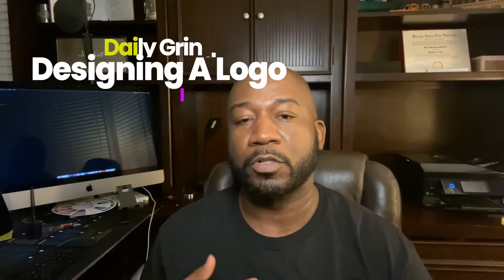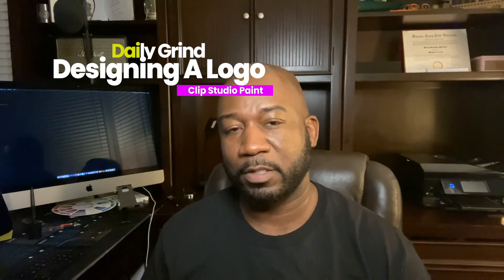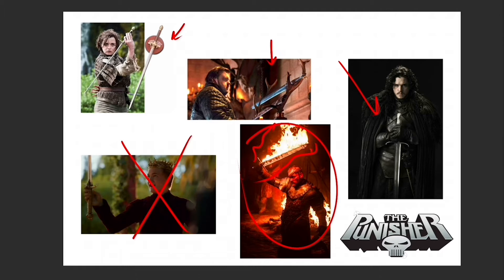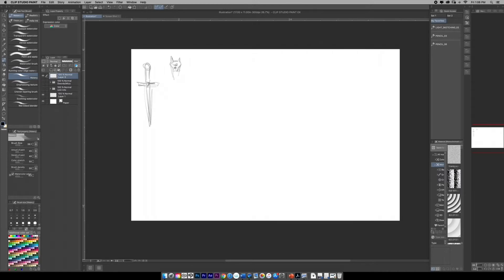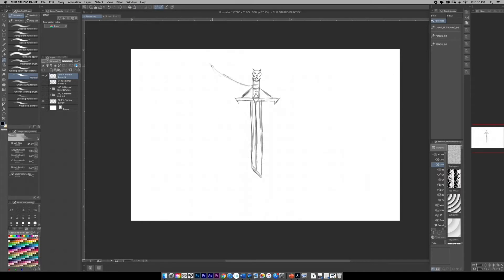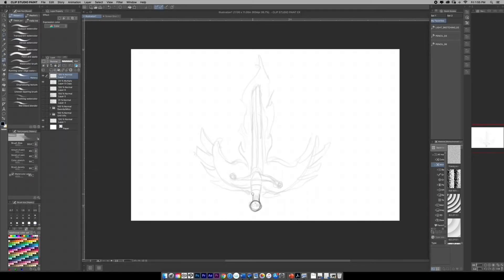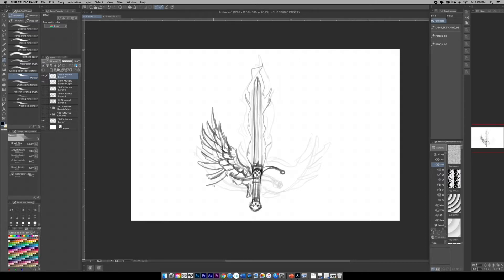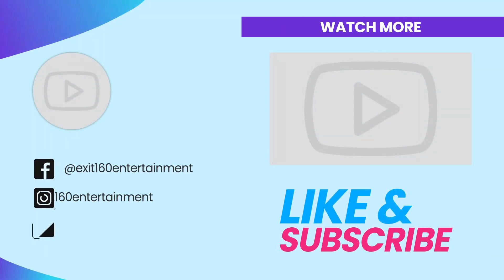Discover how to design your First Logo [Start to Finish] in Clip Studio Paint (CSP)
Welcome to the Daily Grind. Designing a modern logo can be both intimidating and challenging. In this video, you will discover a few Golden Nuggets [6 amazing Tips] to incorporate into your design process. So let's design a logo from start to finish using Clip Studio Paint (CSP).

Previous Video - [Graphic Design - Questions to ask when designing a logo]